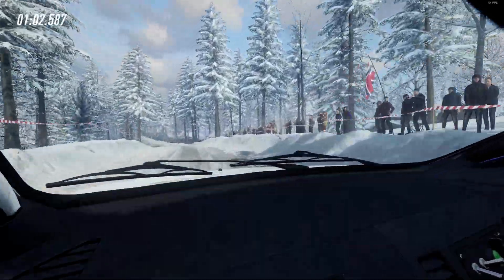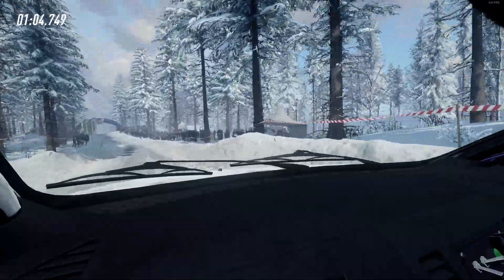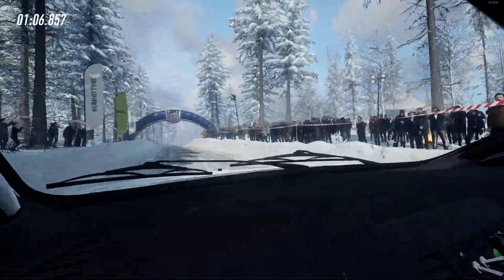DiRT Rally 2 Sweden w/ Lancer Evo X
1st time finish with minor body damager only :D